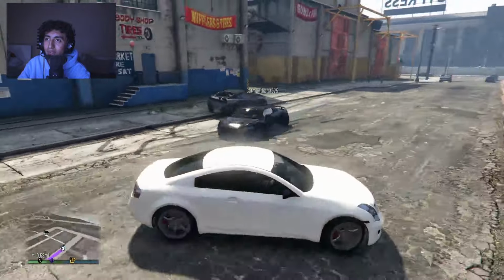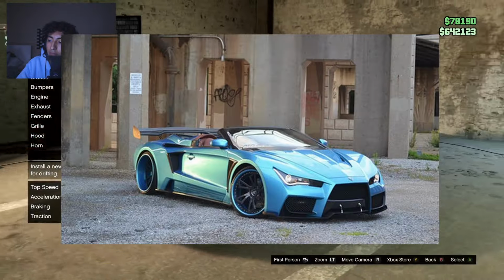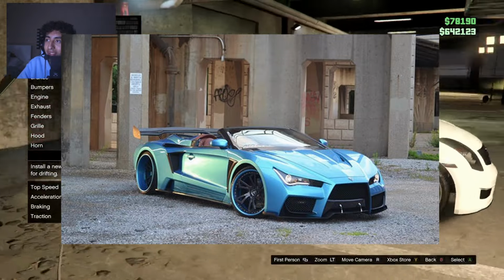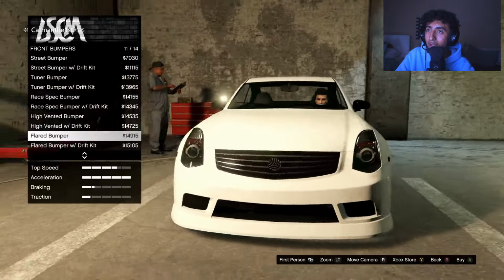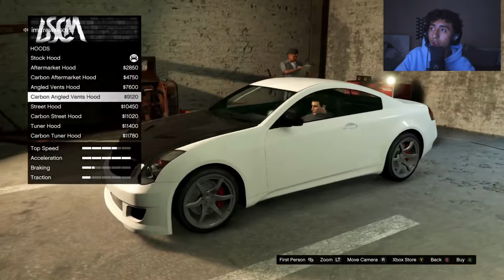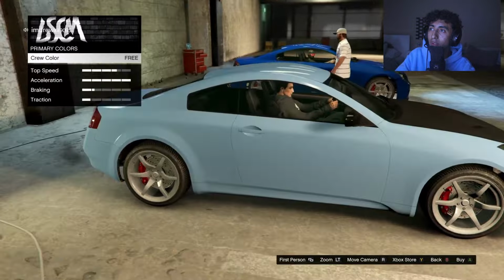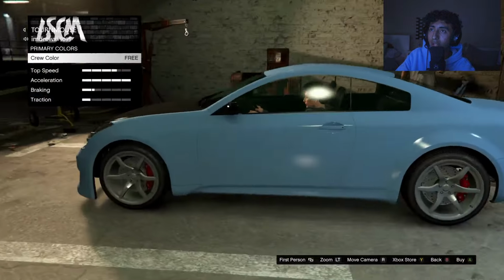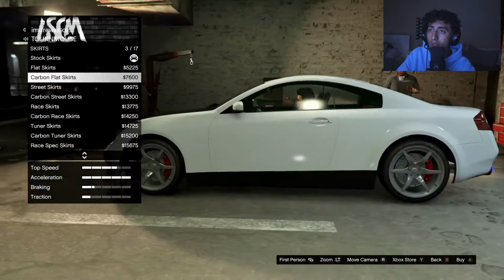GTA 5 Online - DRIFTING THE NEW G35!! (GTA 5 DRIFT UPDATE)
Sean ~ Catmanthe1st
Kaden ~ Bluebandit
Alex

Xbox gamertag: imdrewx